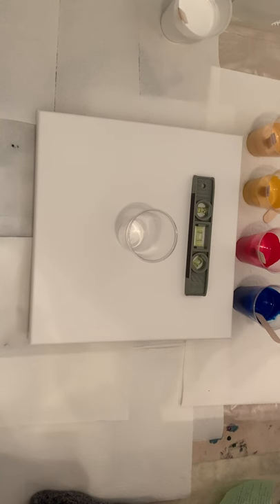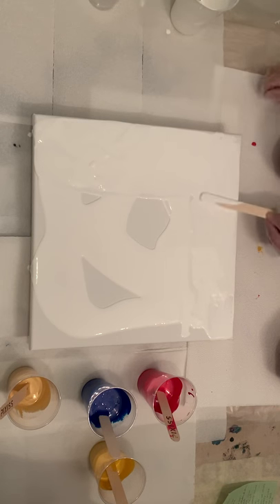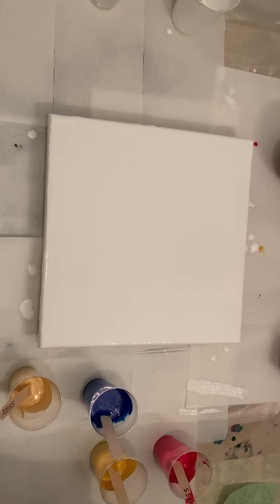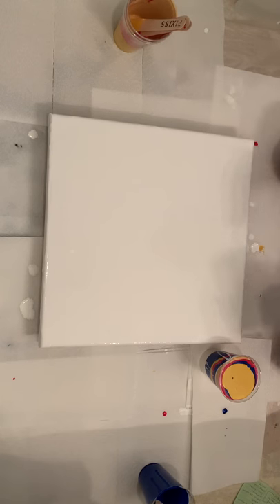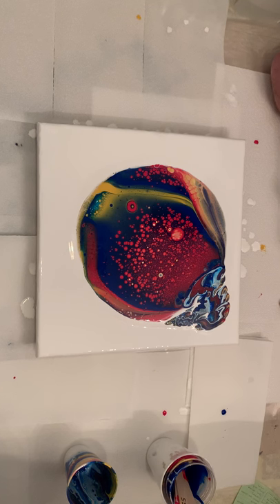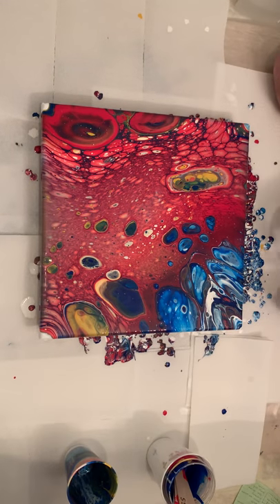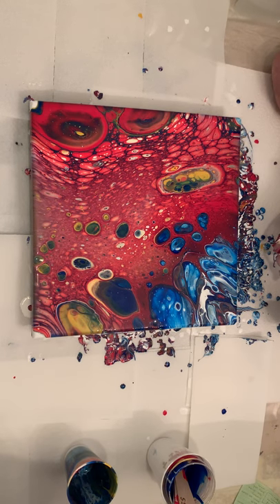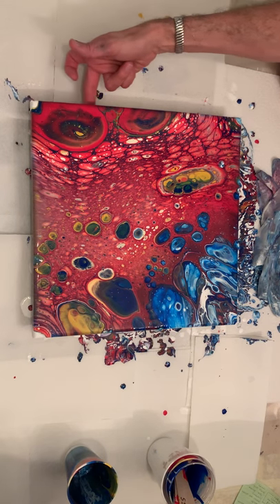March 17, 2019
More fun! Feel like I’m figuring out how to get big cells...it’s been a process!  I used white, blue, cranberry, Kings gold and a metallic gold! Kind of cool ! Remember these are all for sale!!